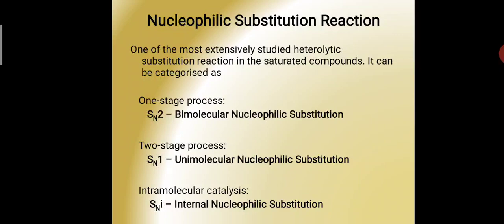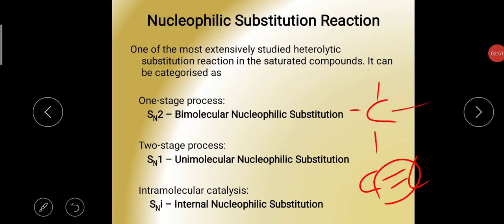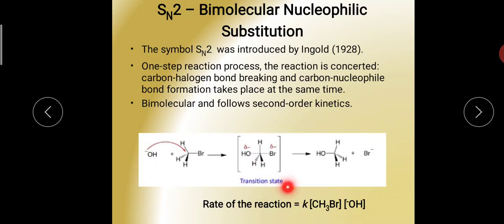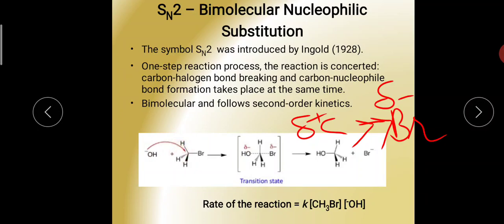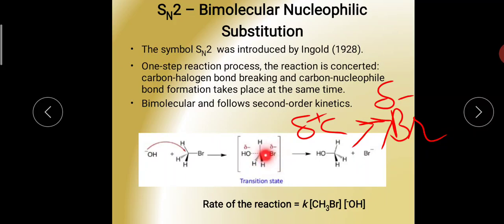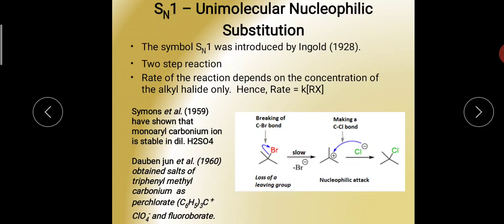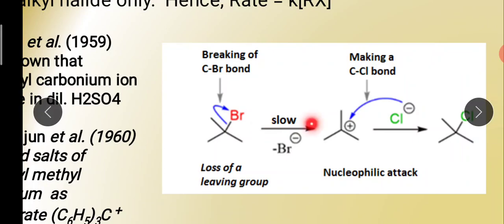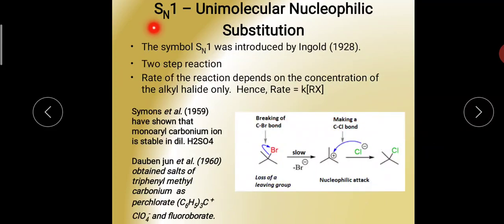Nucleophilic substitution at a saturated carbon atom